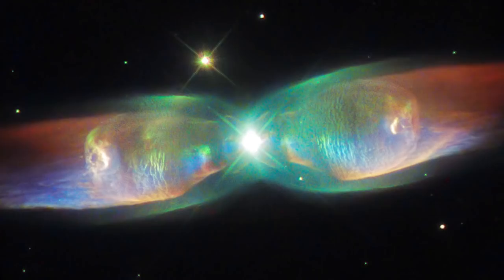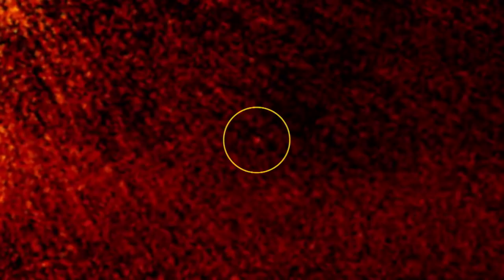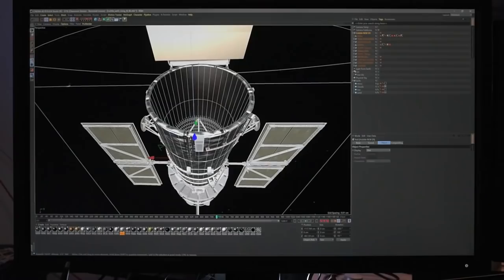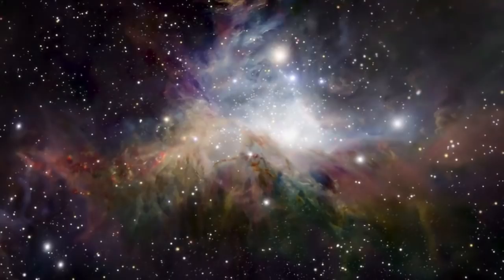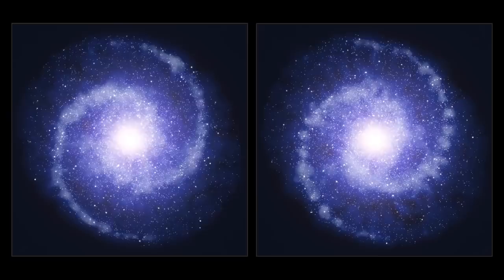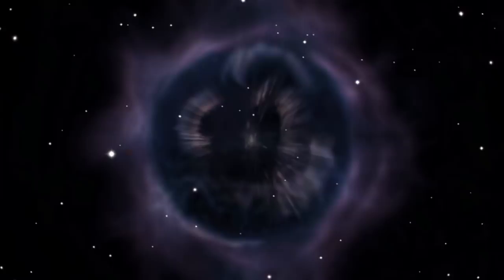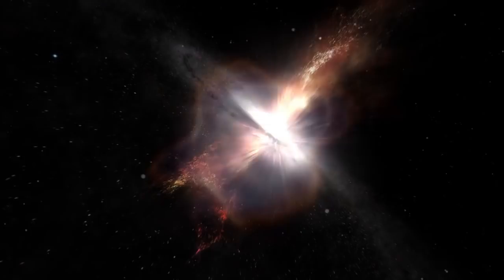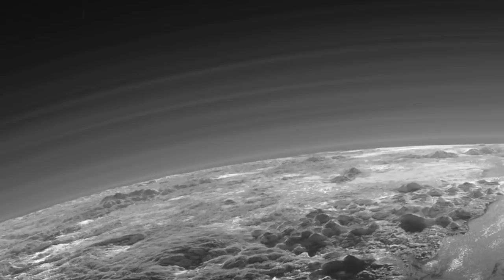Artist Impressions of Hubble Imagery - How Are They Created?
Ever wonder how "fly-throughs" of Hubble imagery is created? Find out in the latest installment of the Hubblecast video series.

Credit: ESA/Hubble
Directed by: Mathias Jäger
Visual design and editing: Martin Kornmesser
Written by: Rosa Jesse, Mathias Jäger
Narration: Sara Mendes da Costa
Footage: ESA/Hubble, NASA and the Hubble Heritage Team, ESA, M. Kornmesser, H. Zodet, Digitized Sky Survey, Nick Risinger (skysurvey.org), J. Agarwal (Max Planck Institute for Solar System Research), LeLoudas et al., L. L. Christensen, L. Calçada
Web and technical support: Mathias André and Raquel Yumi Shida
Executive producer: Lars Lindberg Christensen